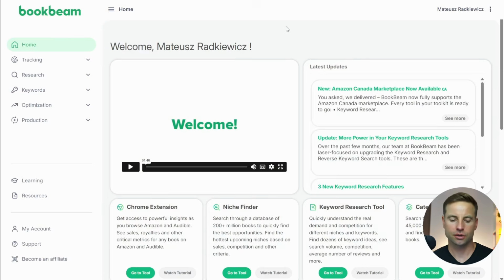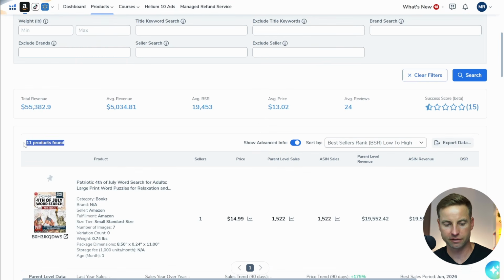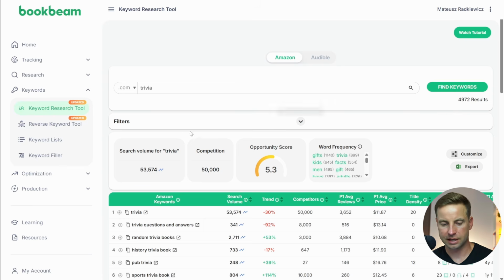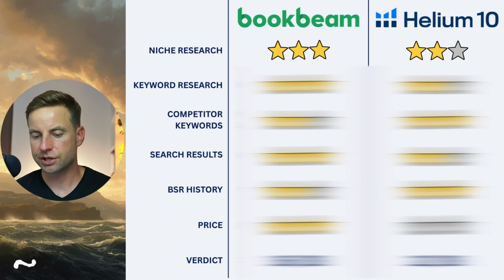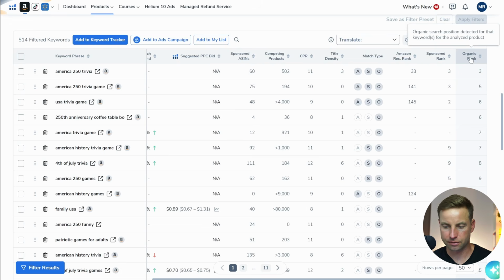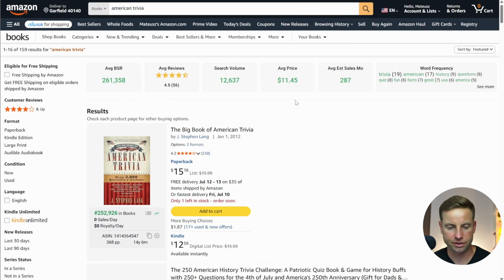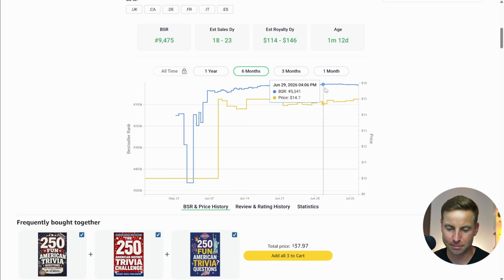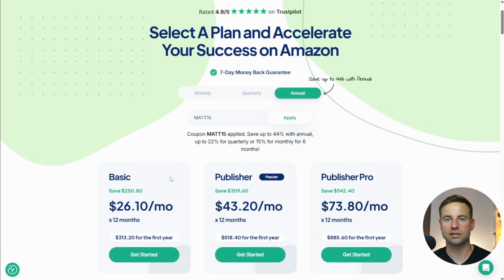BookBeam vs Helium10 for Amazon KDP: Stop Guessing, Sell More Books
✅ New to KDP Ads? Start free in the community

If you're publishing books on Amazon KDP, choosing the right research tool can make a huge difference.

In this video, I compare BookBeam and Helium 10 to help you decide which one is better for finding profitable book ideas, validating niches, researching keywords, analyzing competitors, and saving time.

I'll compare both tools based on the actual KDP publishing workflow, including:

✅ Finding profitable book ideas
✅ Validating niche demand and competition
✅ Keyword research for titles and Amazon Ads
✅ Reverse ASIN keyword research
✅ Chrome extensions and BSR history
✅ Pricing and overall value

I've been using Helium10 for years, but recently I spent time testing BookBeam to see if it could replace it for Amazon KDP research. In this video, I'll share what surprised me, the strengths of each tool, and which one I'd recommend today.

Chapters:
0:00 - Introduction
1:58 - Niche Research
7:41 - Keyword Research
11:55 - Competitor Keywords
16:56 - Search Results
19:24 - BSR History
22:32 - Price
24:42 - Book Promotion